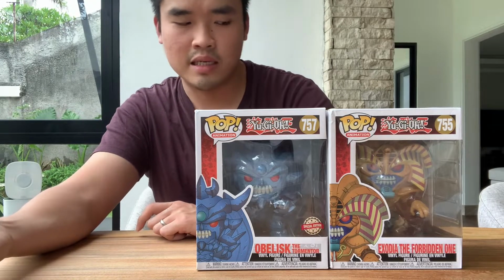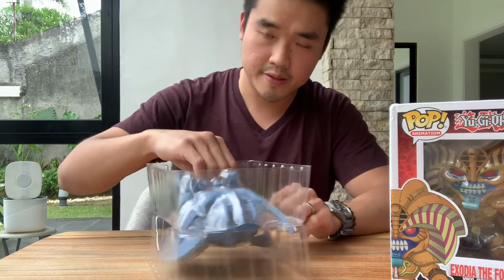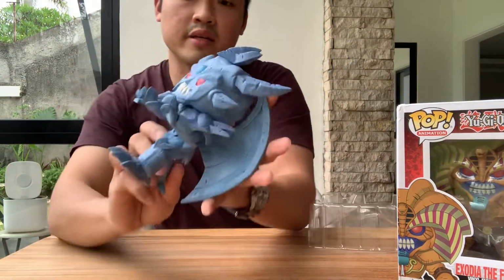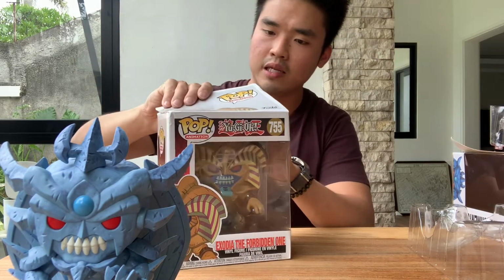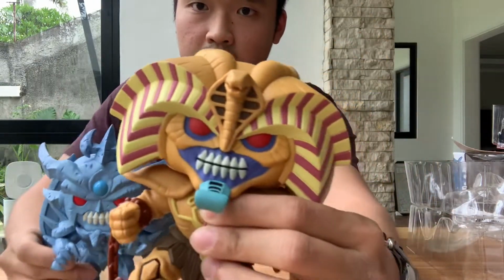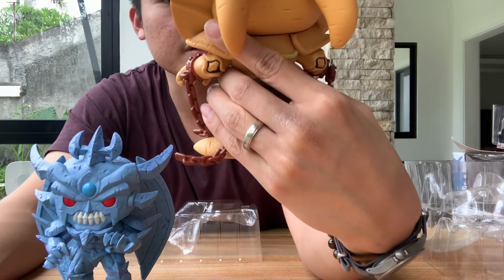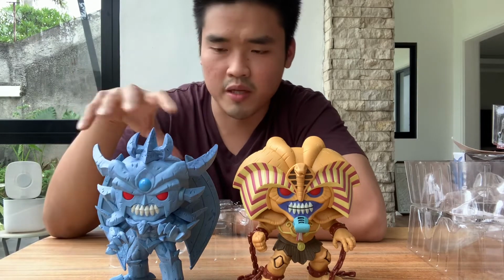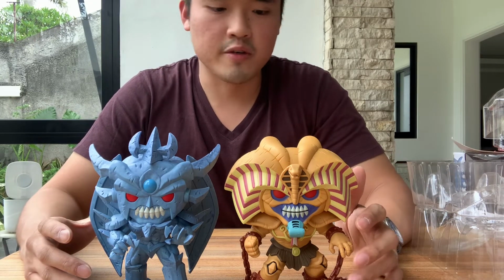Funko POP! Opening #1: Obelisk and Exodia from YuGiOh!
First Funko POP! opening of the channel.